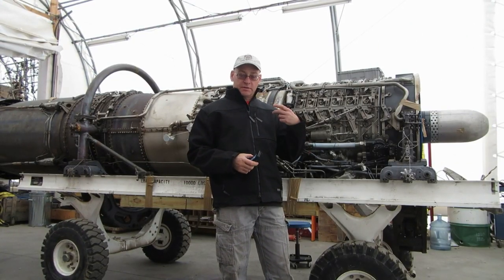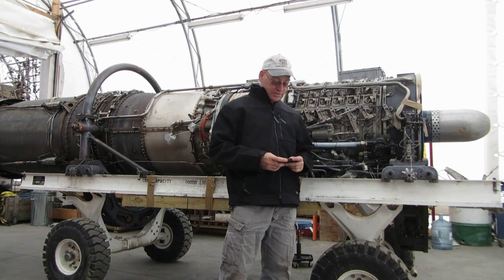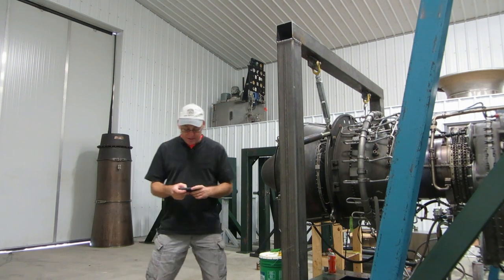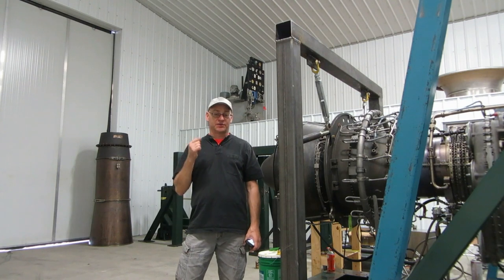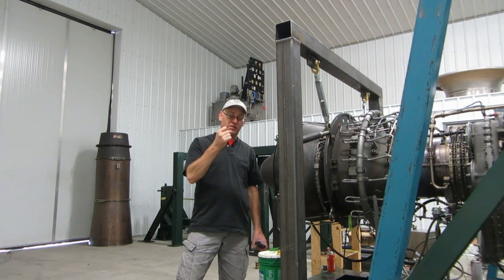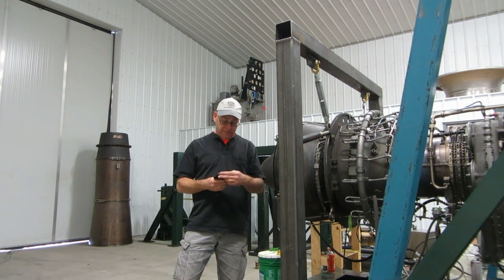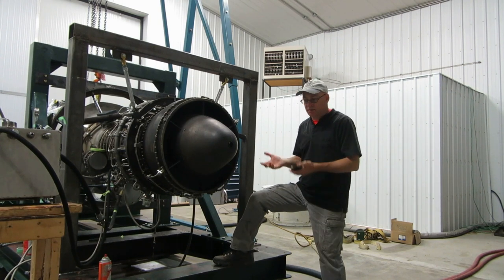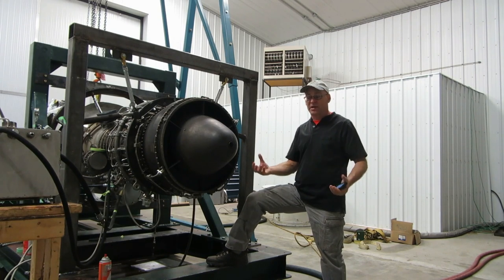Jet Questions 39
1) - time lapse full rebuild?
2) - turbines for ski boats?
3) - helicopter vs fixed wing engines
4) - NDT done at S&S
5) - oil system inverted flying
6) - PTO for engine gearbox